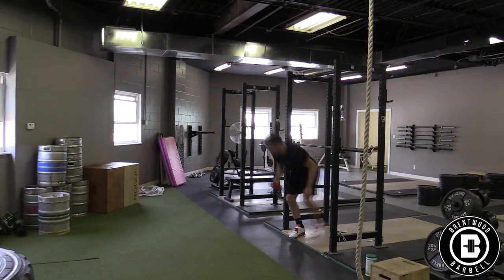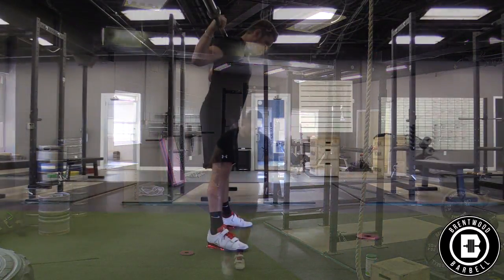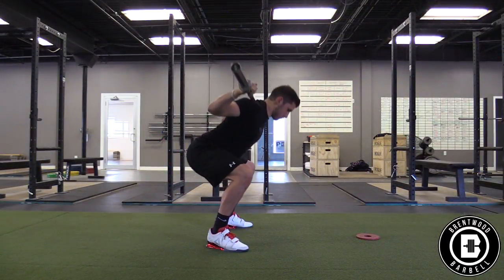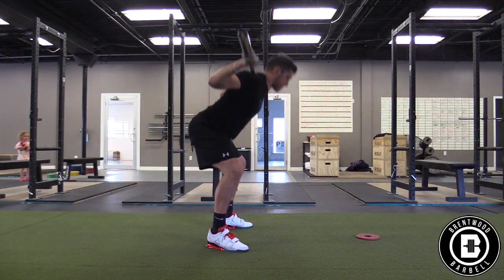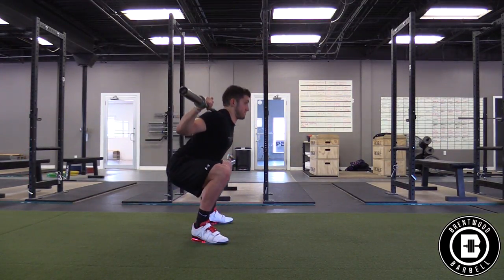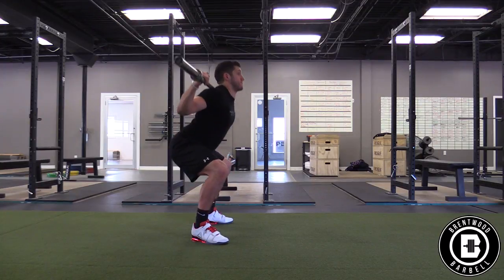MarksMinute Ep. 9: Where You Should Look While You Squat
▪️When a lifter looks a certain direction, their body follows
▪️Your vision plays a crucial role in balance and keeping you on the middle of your foot while squatting! So where you should look depends on the position of your spine or torso!
▪️As an example, on a low bar back squat, your torso position is more horizontal to accommodate for the bar being lower on your back!
▪️The bar needs to be over the middle of the lifter’s foot, so the lifter needs to look down at the ground to help themselves lean forward and get the bar where it needs to be!
▪️My recommendation is grab a small plate and pick a point and put the plate there. Then, keep your 👀on the plate the whole time you squat!
▪️If you find yourself falling forward, move the spot ⬆️ or further away from you! If you are getting too far in your heels, being the spot ⬇️ or closer to you!
▪️Keep where you look in mind the next time you squat🤔🤔🤔